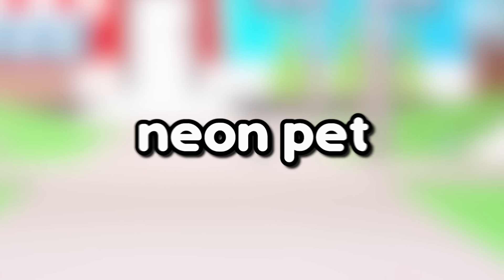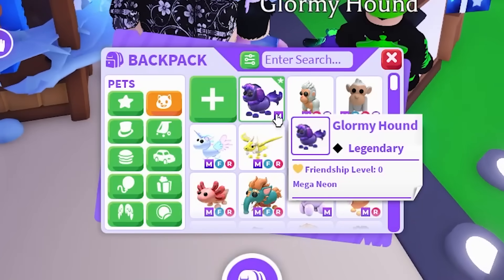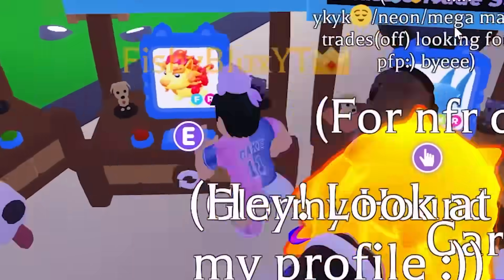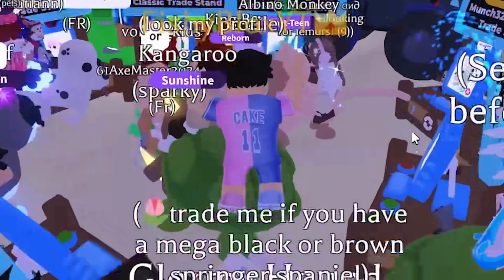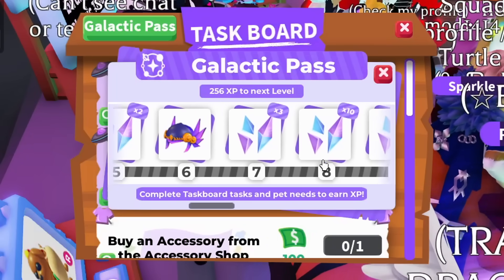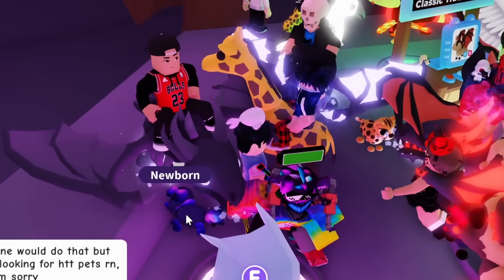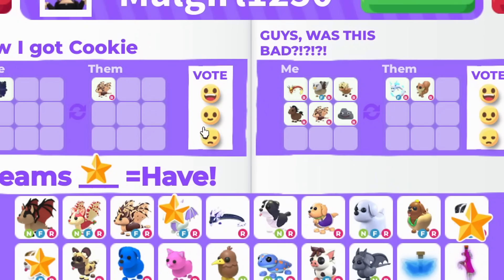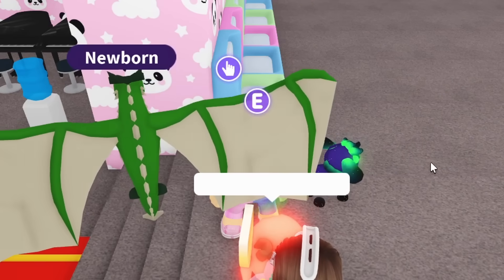Trading for MEGA STARHOPPER in Adopt Me!